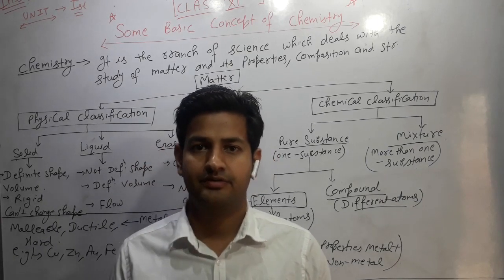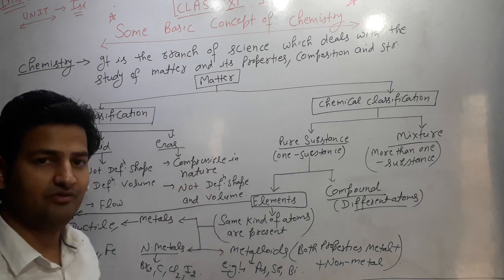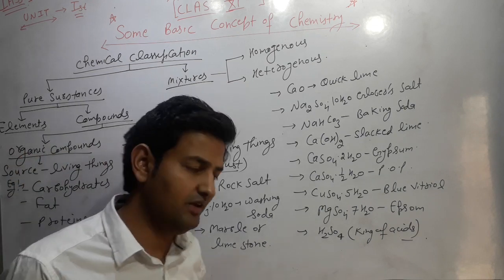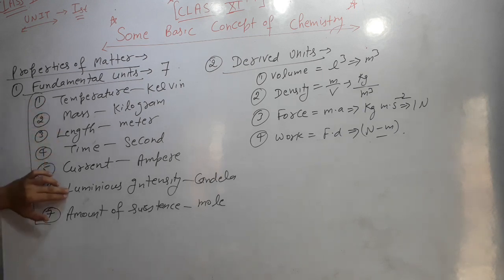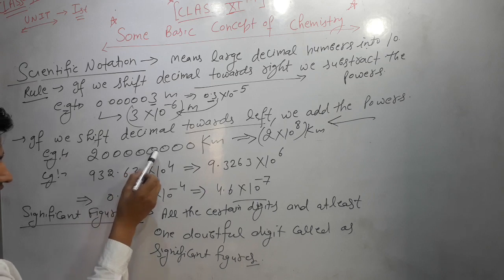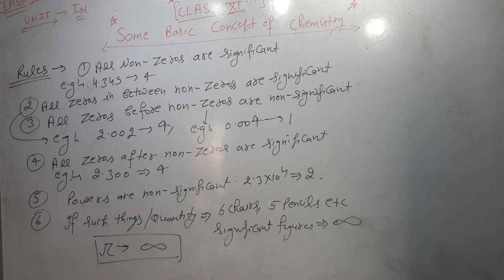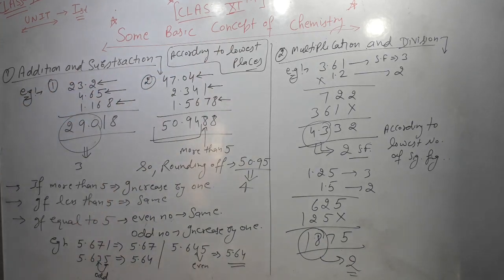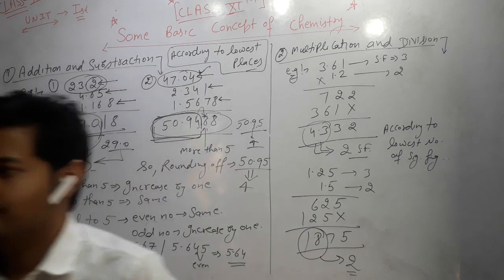Class 11th Some basic concepts of chemistry Lect 1st